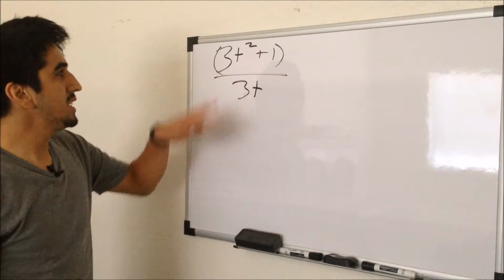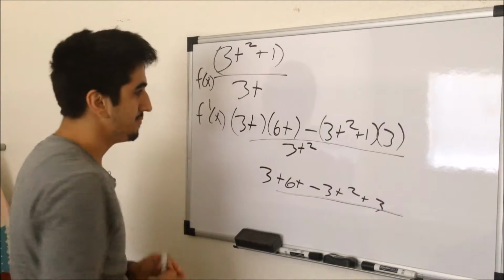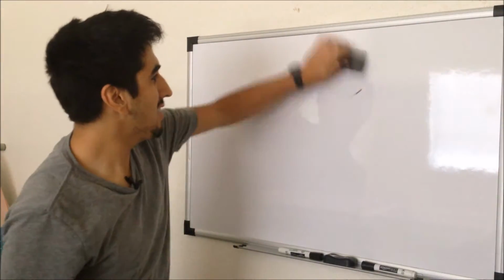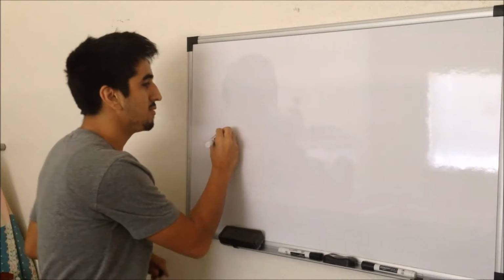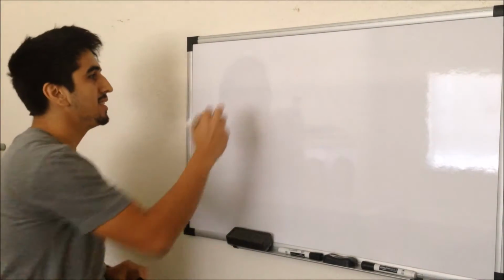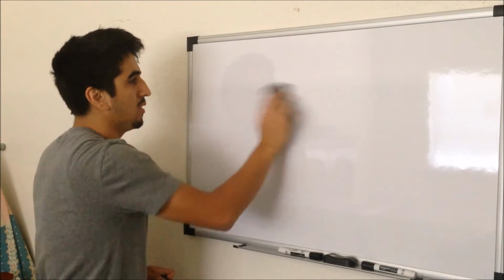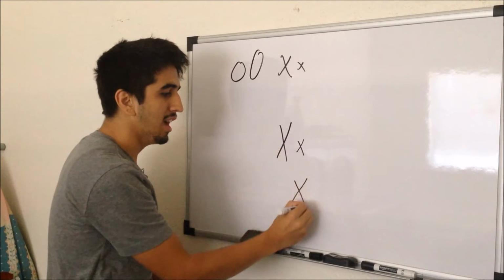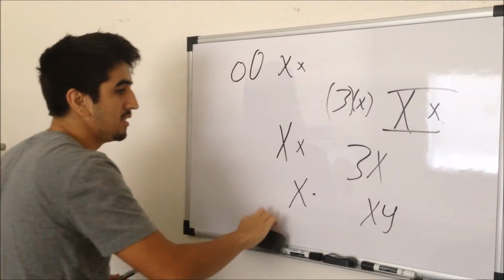How to write some simple characters that may confuse you in math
Not a joke video, however this isn't the most serious of teaching videos. My aim is to be a school teacher so might as well start with random stuff that most people would never think of.